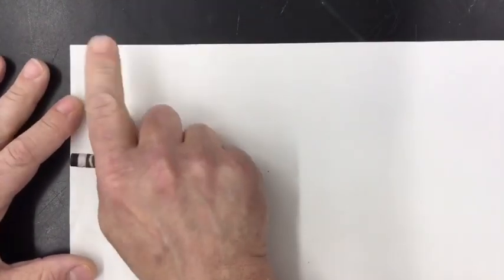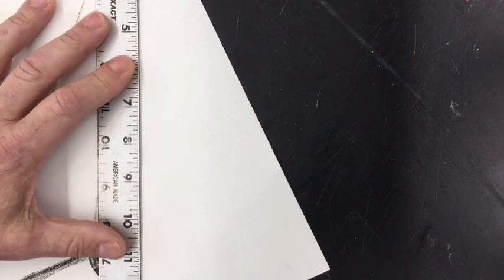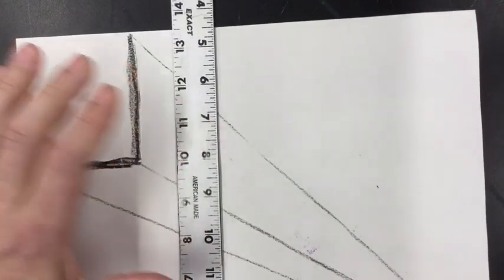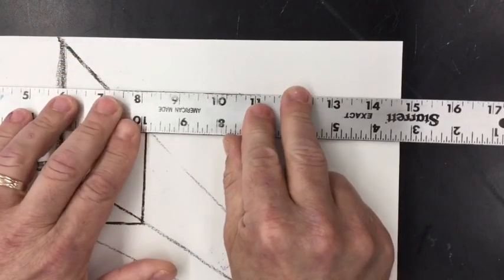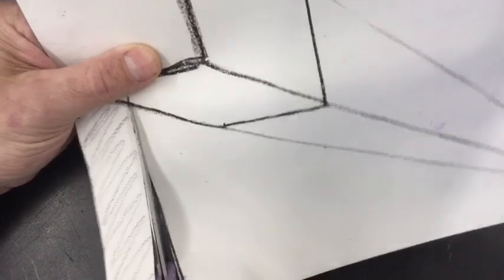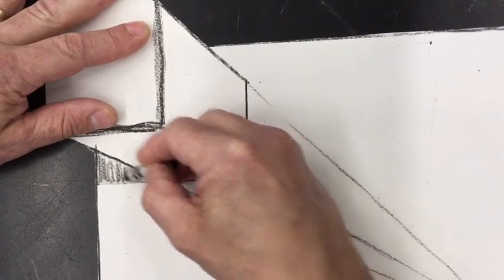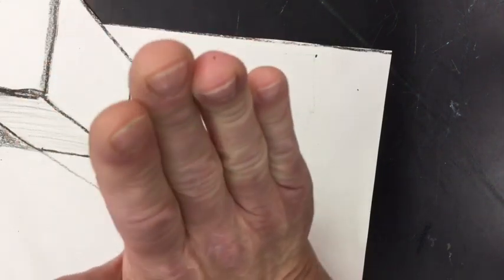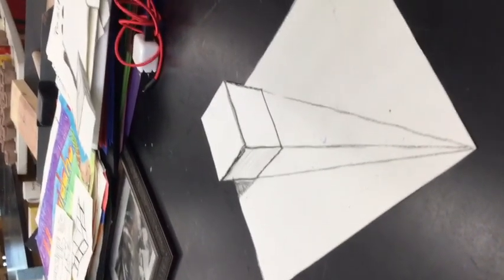Another Optical Illusion with Lolly